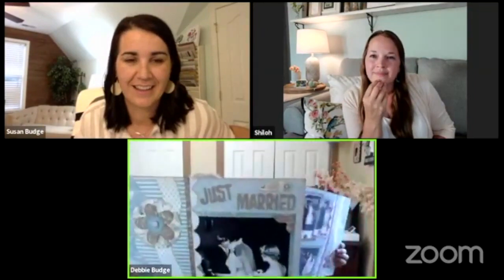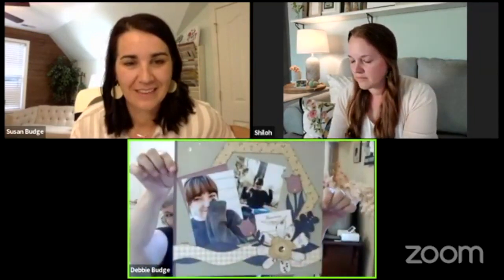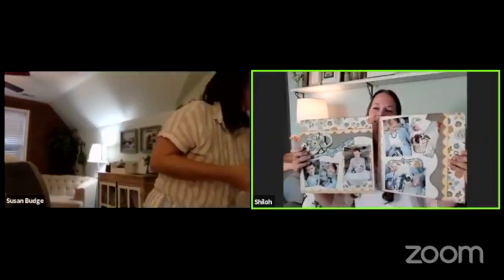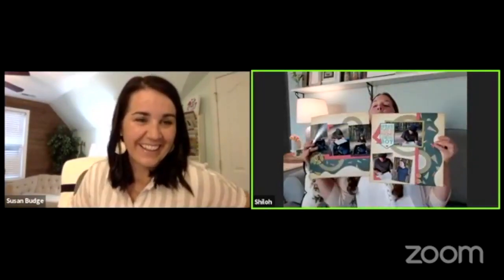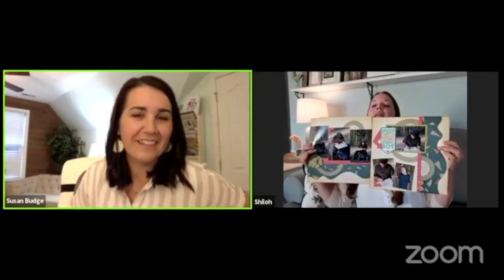Designing Kiwi Club Kits and Making Time to Scrapbook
The co-founders of Kiwi Lane give us a look into what the process of designing the monthly Kiwi Club Kits look like and how they choose what templates to put into them. They also talk about how often they actually scrapbook and the importance of making time to do what you love, as well as share some of their favorite layouts with us!

We developed a system, which we call the Play-to-Create System, which simplifies the process of scrapbooking and card-making through the use of our Designer Templates.

New to Kiwi Lane? Learn more about who we are and how to shop at kiwilane.com. If a Creative Partner referred you, please make sure to give credit where credit is due! On your first order, include their referred ID so that they get credit for your account.